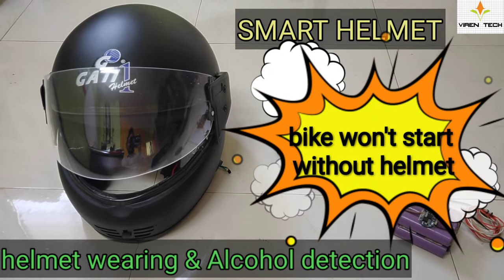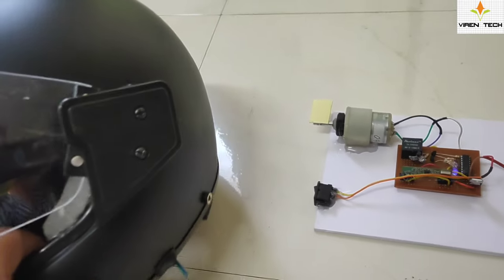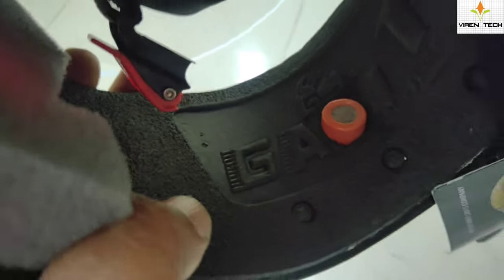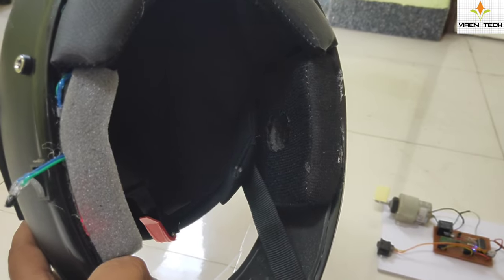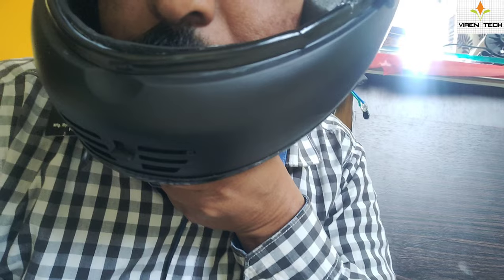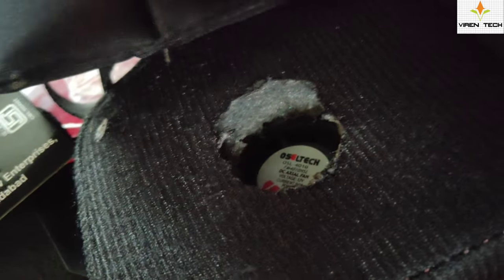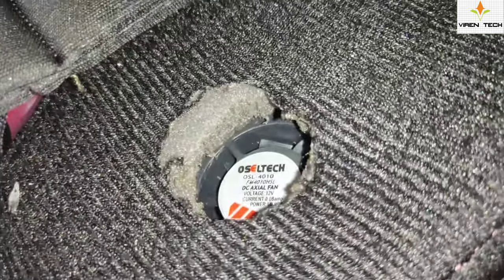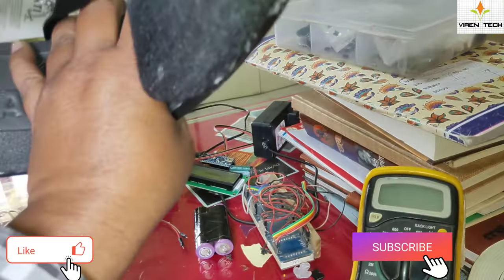Smart bike safety helmet smart helmet using arduino#jailer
Creating a smart bike helmet with Arduino and an alcohol sensor is an interesting concept for enhancing safety. You can use the alcohol sensor to detect alcohol levels of the rider and provide alerts if they are not fit to ride. Here's a general outline to get you started:

1. **Components Needed:**
   - Arduino board (e.g., Arduino Uno)
   - Alcohol sensor module
   - Helmet
   - LEDs or display for alerts
   - Wiring and connectors

2. **Alcohol Sensor Setup:**
   Connect the alcohol sensor to the Arduino using appropriate connections. Read the sensor data and calibrate it properly to get accurate readings of alcohol levels.

3. **Alert Mechanism:**
   Set up LED indicators or a display on the helmet to show the alcohol level status. You could use different colors or patterns to indicate whether it's safe to ride.

4. **Thresholds and Logic:**
   Determine safe alcohol level thresholds. When the alcohol level exceeds a certain threshold, trigger the alert mechanism to warn the rider.

5. **Power Supply:**
   Ensure you have a suitable power source for the Arduino and any additional components. Consider power consumption and battery life.

6. **Helmet Integration:**
   Carefully integrate the Arduino board and components into the helmet while maintaining comfort and safety. Be cautious of sharp edges and wiring.

7. **User Interface:**
   You might want to add buttons or switches to interact with the system, like turning it on/off or resetting alerts.

8. **Bluetooth Connectivity (Optional):**
   If you want more functionality, you can add Bluetooth connectivity to communicate with a smartphone app. This way, you could receive notifications or alerts remotely.

9. **Coding:**
   Write the Arduino code to read the alcohol sensor data, compare it with thresholds, and trigger the appropriate alerts. If using Bluetooth, implement the communication protocol.

10. **Testing and Safety:**
    Thoroughly test the system to ensure accuracy and reliability. Prioritize safety and comfort when designing the helmet.

Remember, this project involves complex components and safety considerations. Always prioritize safety and follow relevant laws and regulations related to alcohol detection devices.best smart helmetsmart helmet motorcyclesmart helmet reviewsmart helmet projectarduino projectArduino absed smart bike helmetSmart helmet